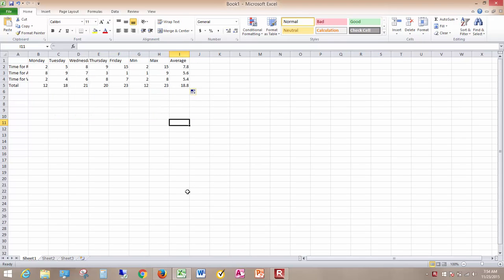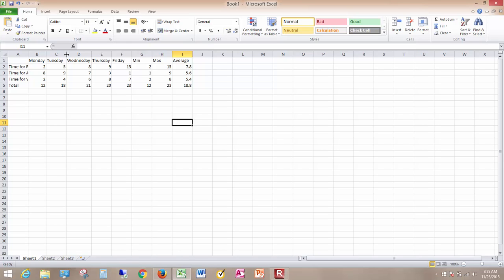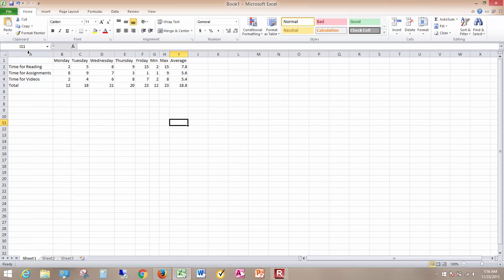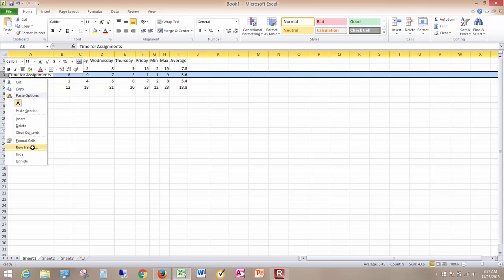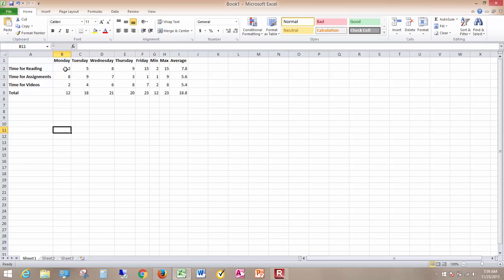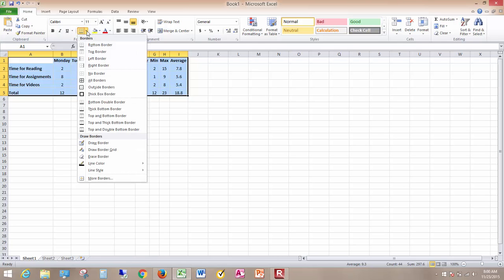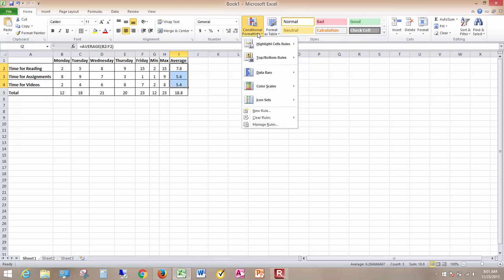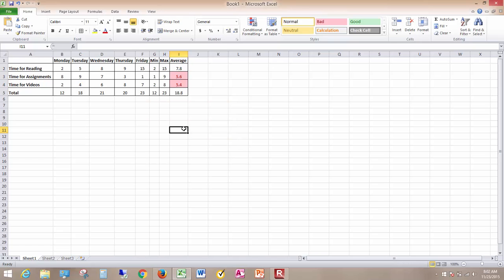Formatting and Conditional Formatting